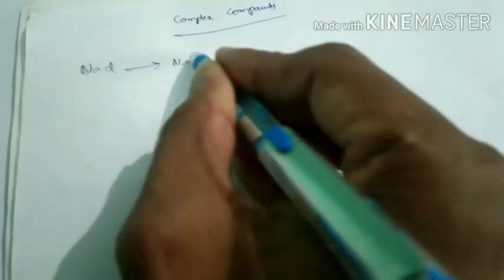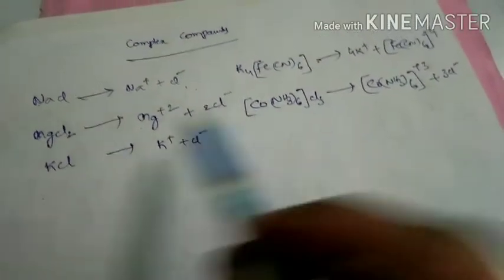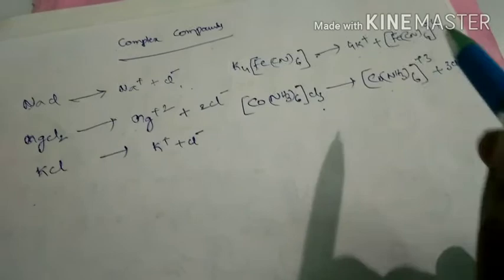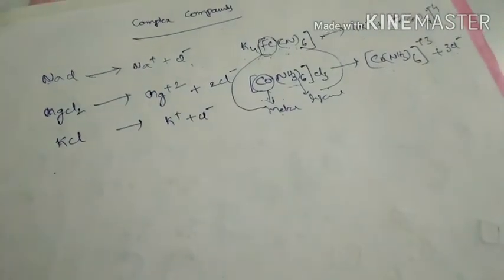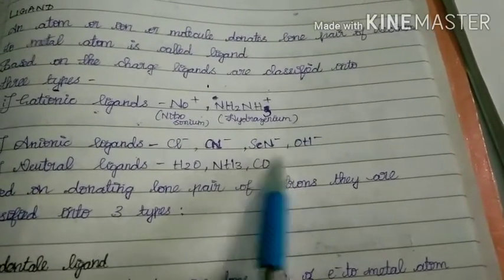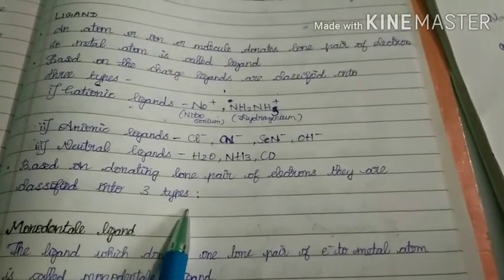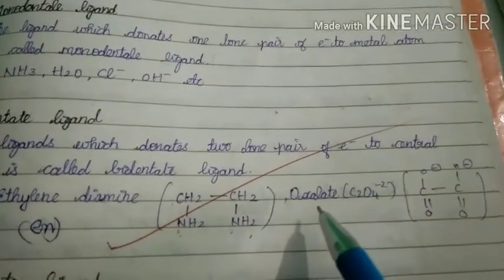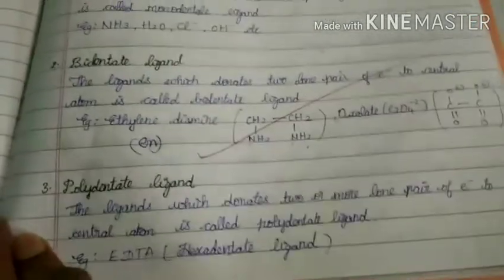Class 12 Chemistry- Complex Compounds part -1